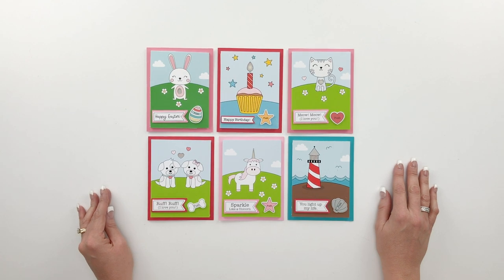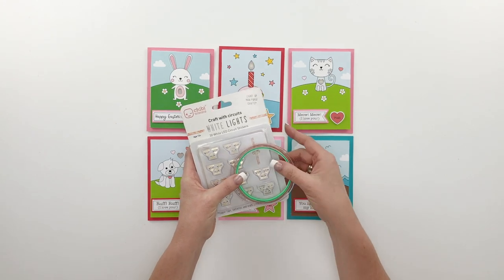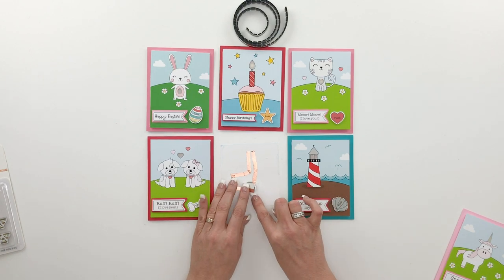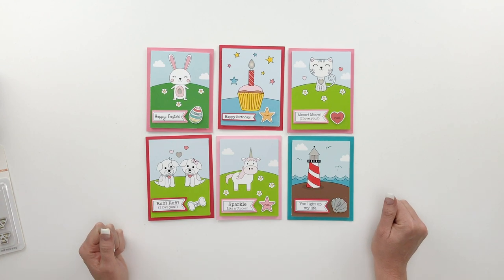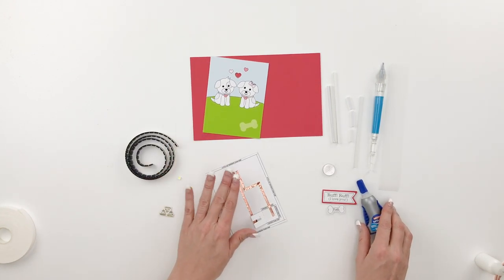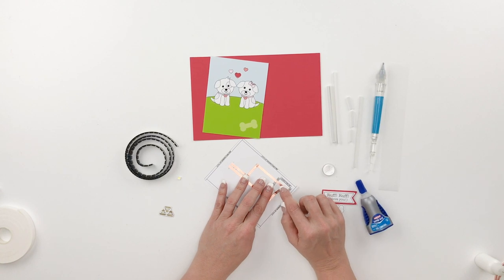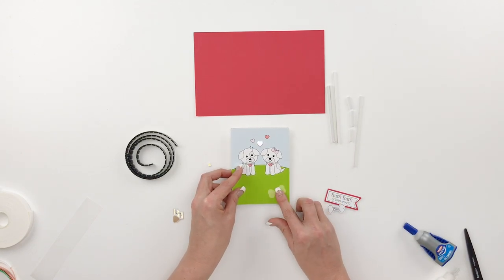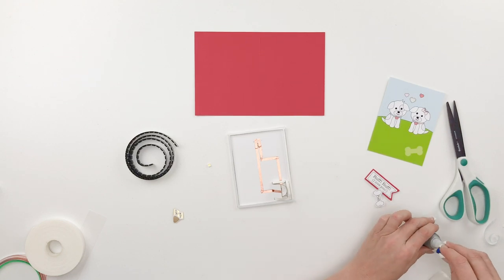Light Up Cards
Assembly tutorial for Lori Whitlock's Light Up Cards.

Materials List:
SMD LED 5050 Lights - White
SMD LED 5050 Lights - Color
Chibitronics - White
Chibitronics - Colors
Chibitronics Copper 1/8" Tape
Lithium Coin Battery
Scotch Quick-Drying Tacky Glue
Precision Tip Glue Bottle
Sizzix Foam Adhesive Sheets
Loctite Ultra Gel Control Super Glue
Foam Mounting Tape
Silhouette Pick-Me-Up Tool
Vellum Paper
Cardstock, White, 80lb Cover
Canon 12x12 Wireless Crafting Printer
Silhouette Cameo 3

Lori's Amazon Store with full listing of Light Up Card Essentials